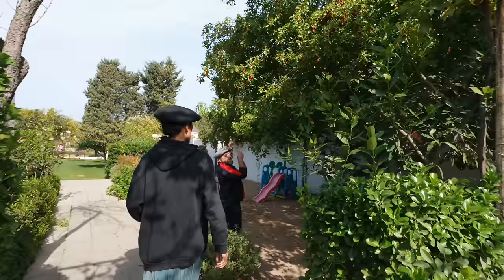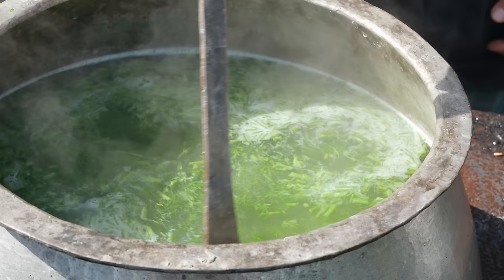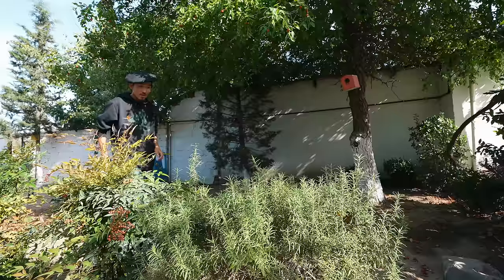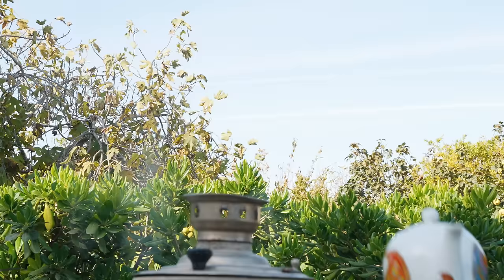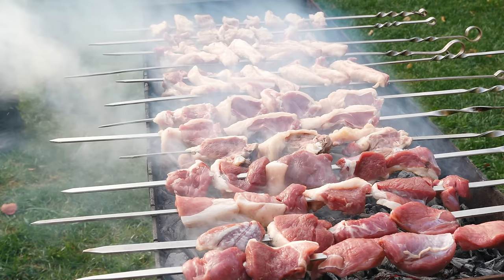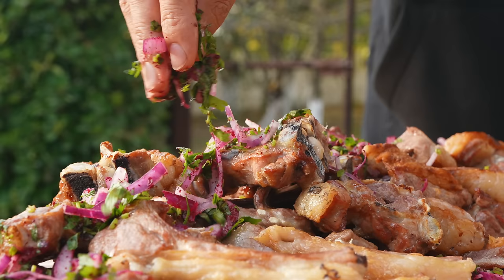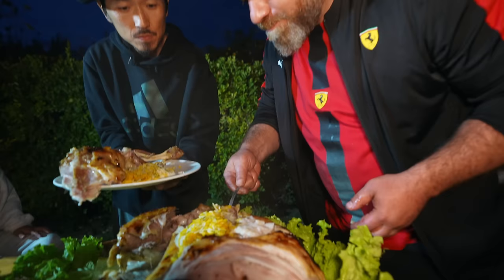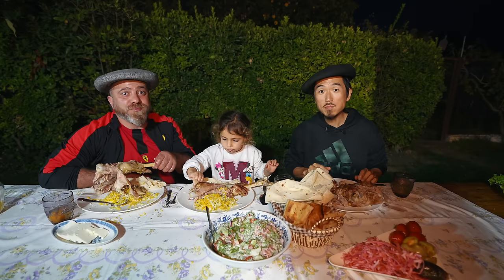A Day with a Barbecue Master Family 🇦🇿 Stuffed Whole Lamb and Golden Kebabs!!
Peace be upon you ❣️ Bohemian Family!
We are in Baku, Azerbaijan!!

Thanks To :

 Meat Master Kanan Badalov @KananBadalovChannel